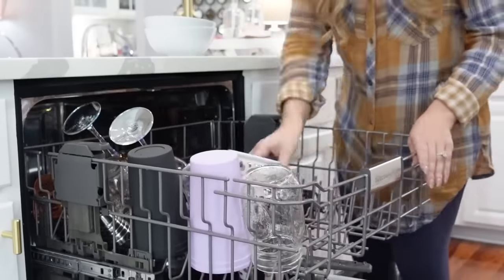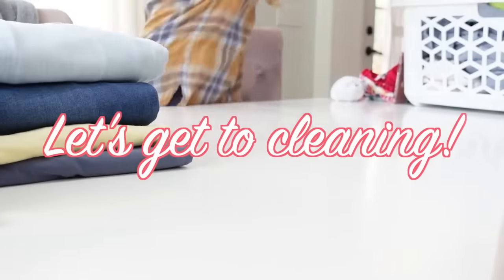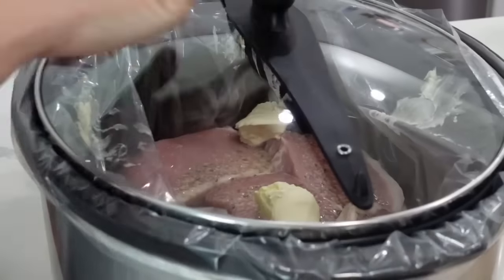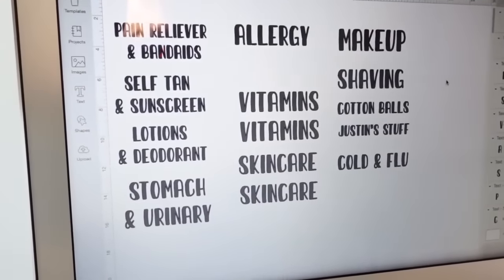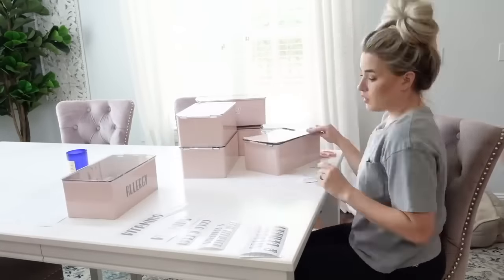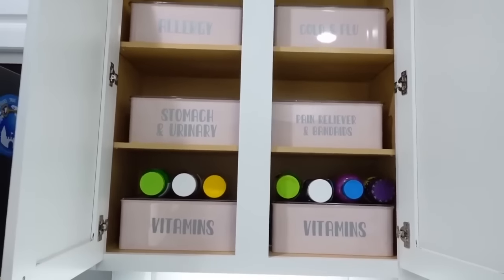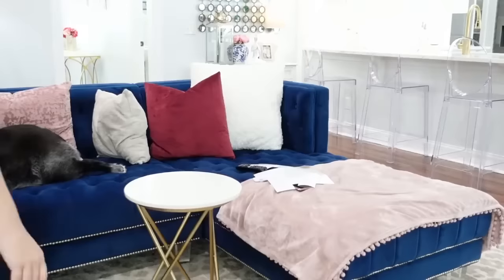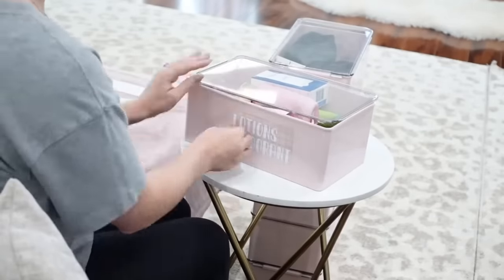DIY, COOK and CLEAN WITH ME | KIDS SCHOOL LUNCH & CROCK POT MEAL | CLEANING MOTIVATION | Love Meg